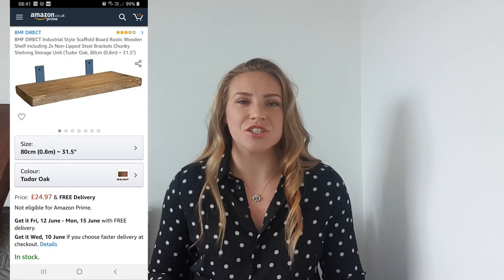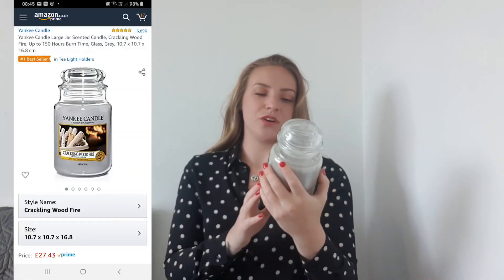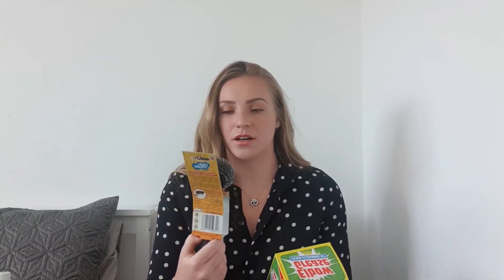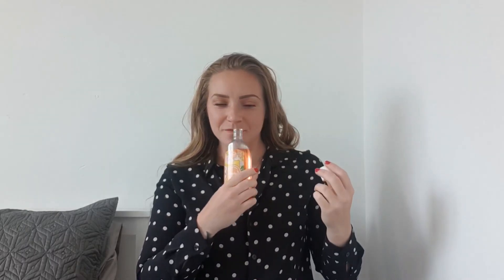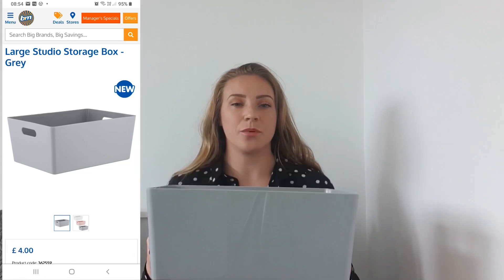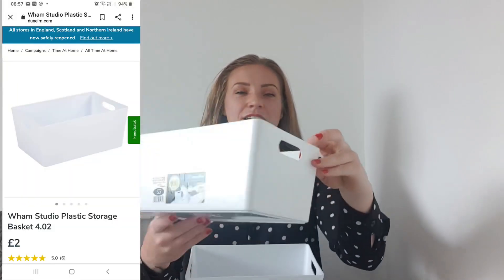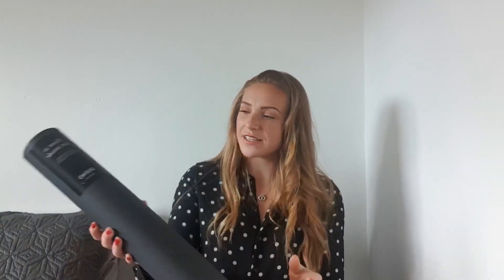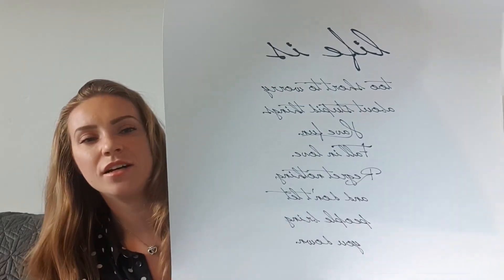Homeware Haul! Desenio. B&M. Dunelm & more!!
I have put as many links as I can down below, please ask me if I’ve missed anything you would like to view...

Amazon shelf £24.97:

Curtain fairy lights £17.99:

Crackling wood fire Yankee candle £11.99: